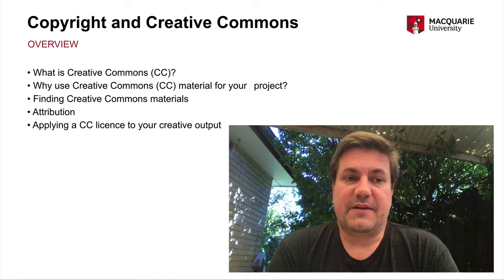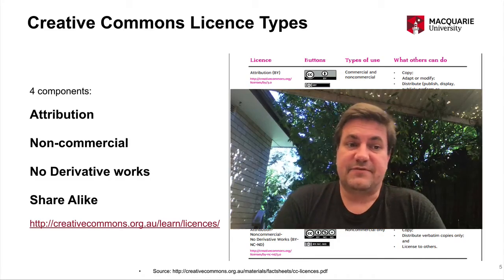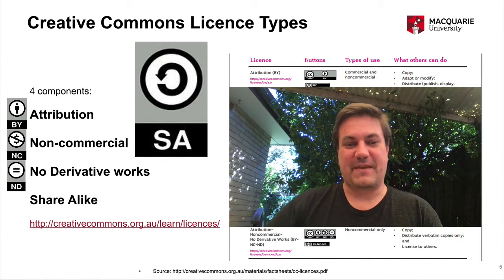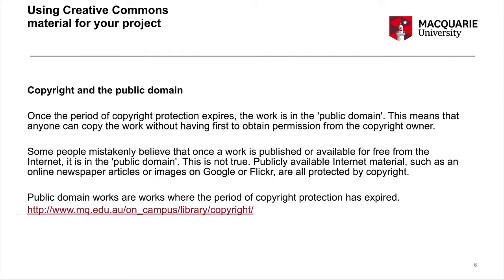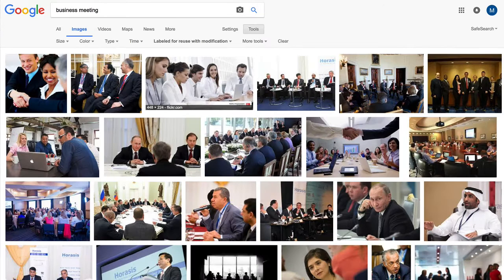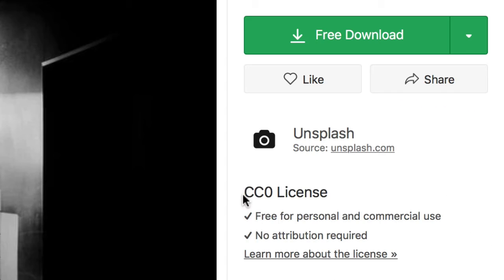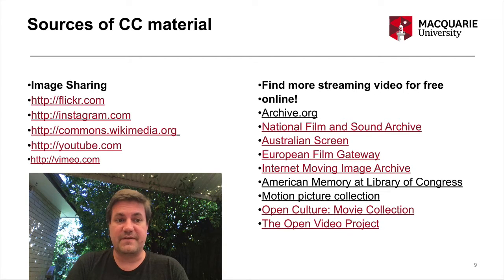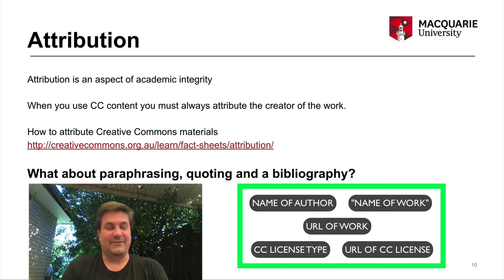Video Assessment 3: Copyright and Creative Commons